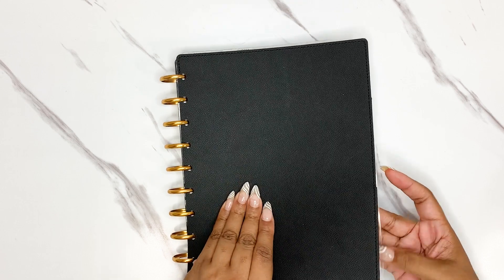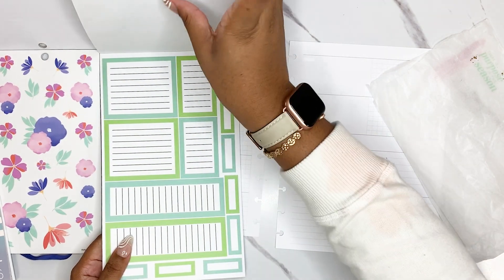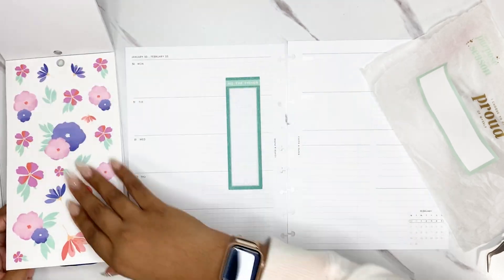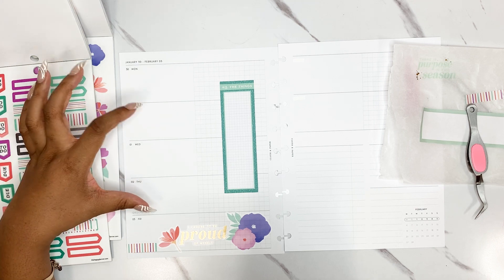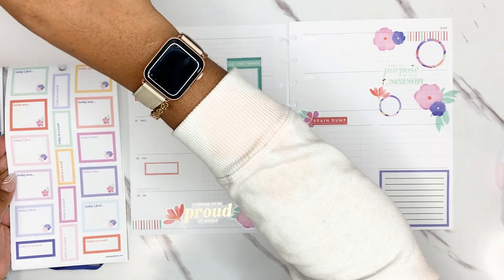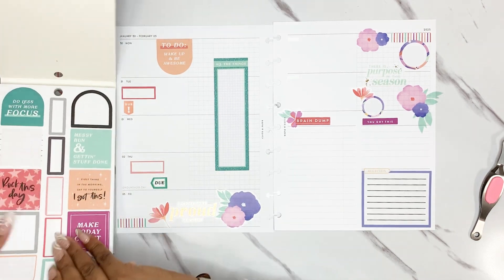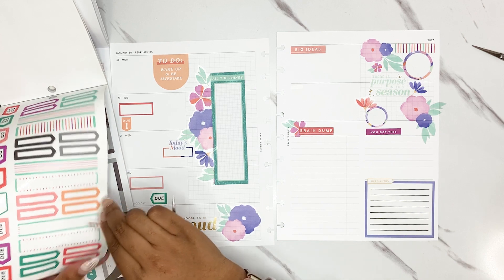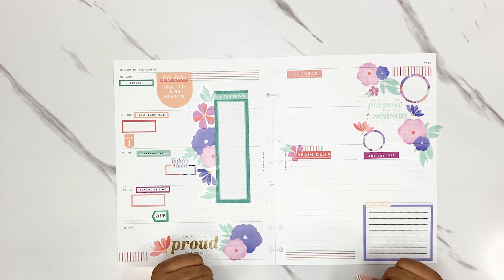Work (self-care) Plan with Me | Jan.30-Feb. 3, 2023 | HP Self-Care + Working Remotely